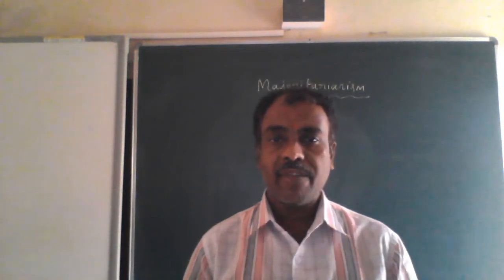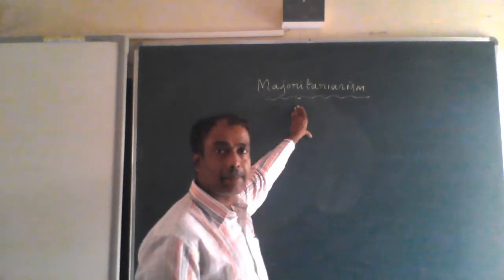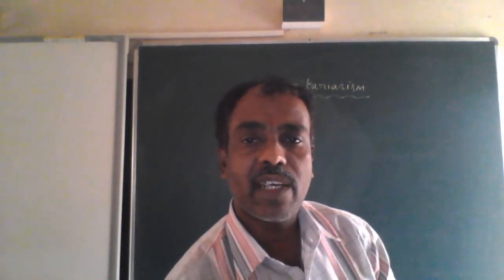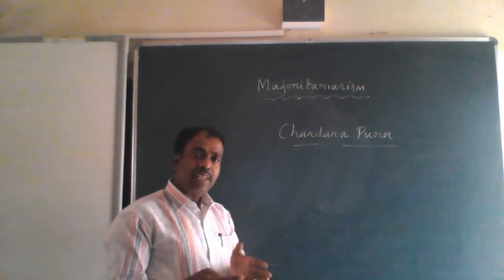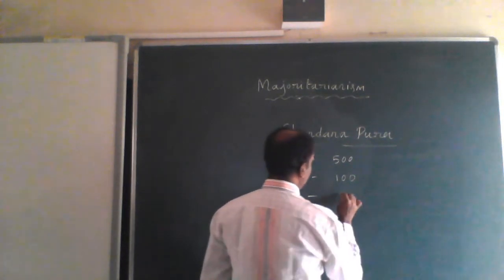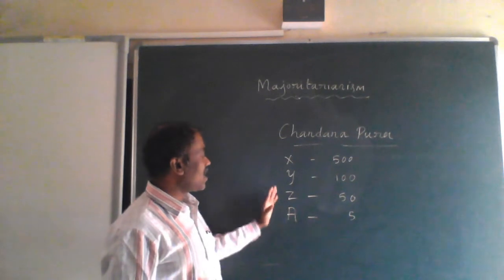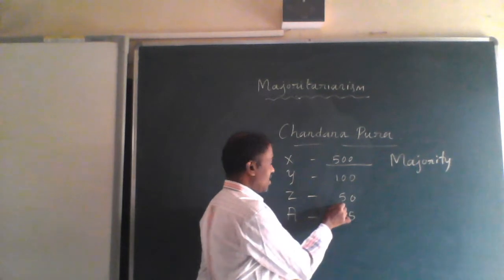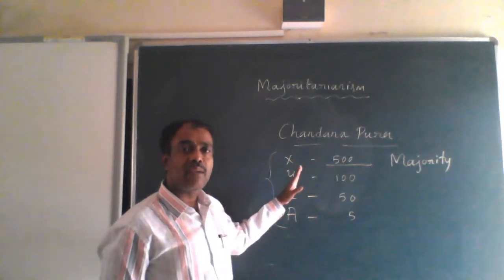Class - 10 - SST - Unit - 01 - Power Sharing